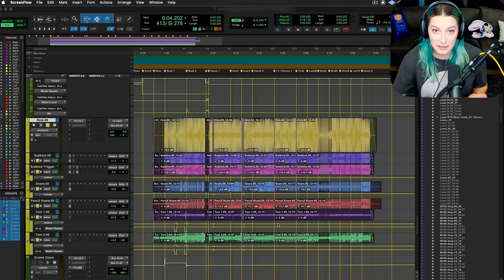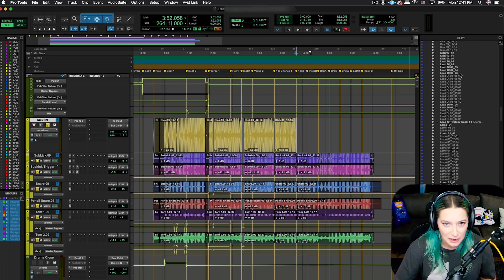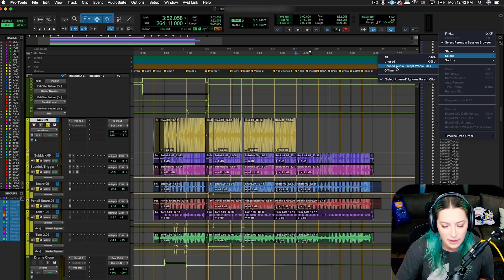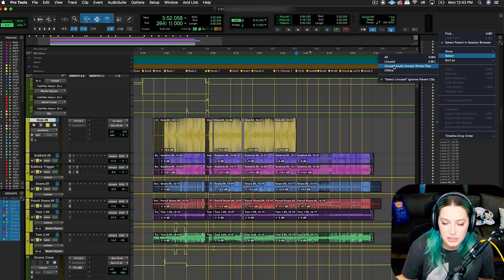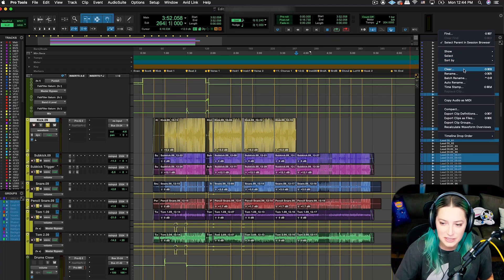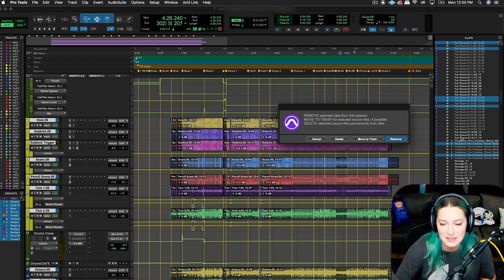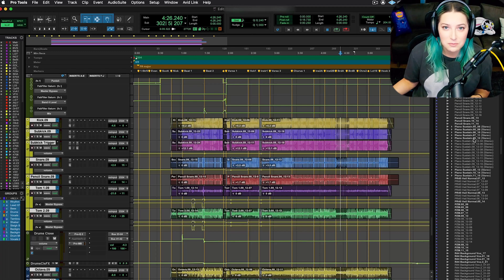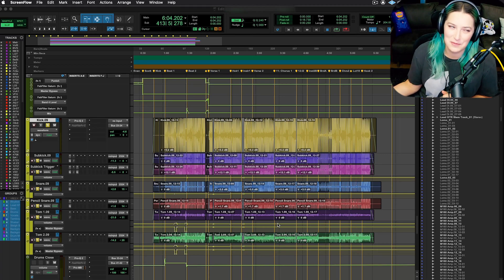Pro Tools Basics: Cleaning UpYour Clip List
Here's a video about how you can really quickly clean up your clip list in Pro Tools. I hope it helps someone out there!

Pro Tools

Chapters:
00:00 - Intro
00:14 - How Deleting From Timeline Works
00:57 - Clip List Drop Down Menu
01:26 - Selecting Files
03:02 - Clearing Files
04:24 - Outro
05:02 - Bloopers / Random Chat